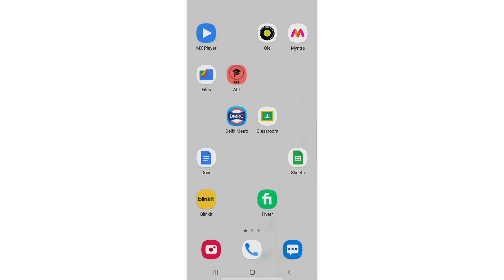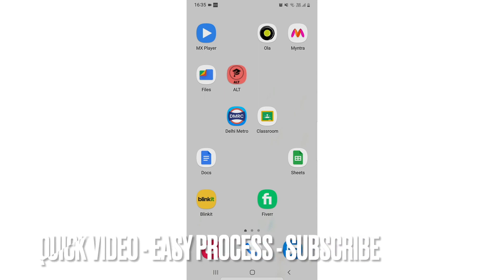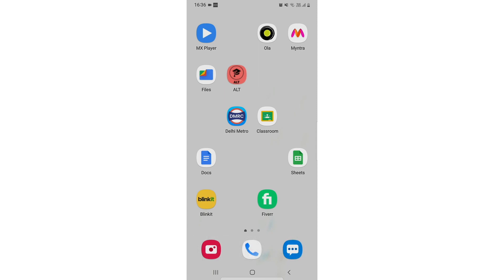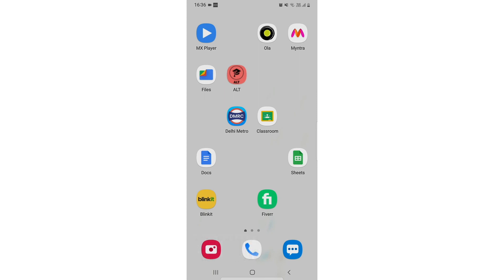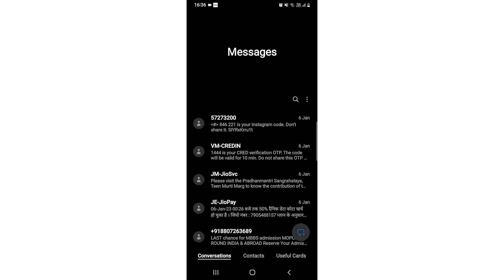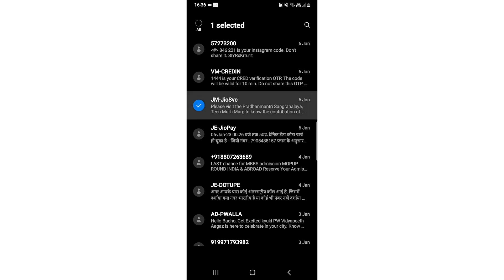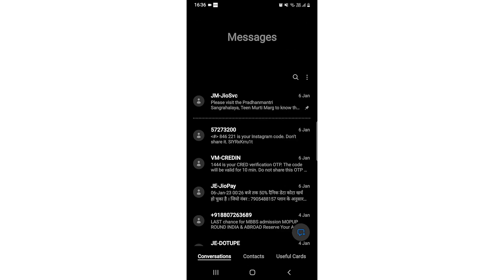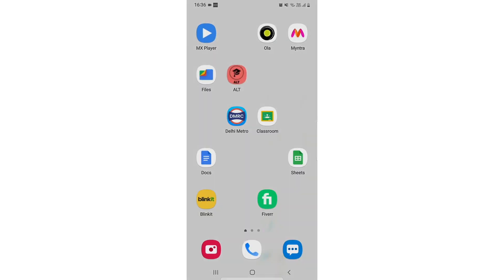✅ How To Pin A Message To Top In Your Samsung Device 🔴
About this product:

Samsung Group,[3] or simply Samsung (Korean: 삼성 [samsʌŋ]) (stylized as SΛMSUNG), is a South Korean multinational manufacturing conglomerate headquartered in Samsung Town, Seoul, South Korea.[1] It comprises numerous affiliated businesses,[1] most of them united under the Samsung brand, and is the largest South Korean chaebol (business conglomerate). As of 2020, Samsung has the eighth highest global brand value.